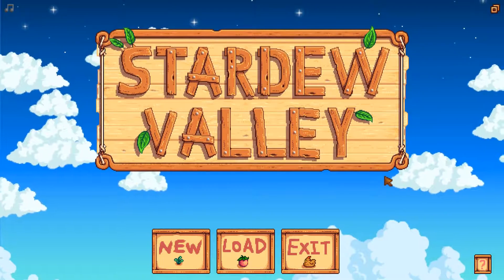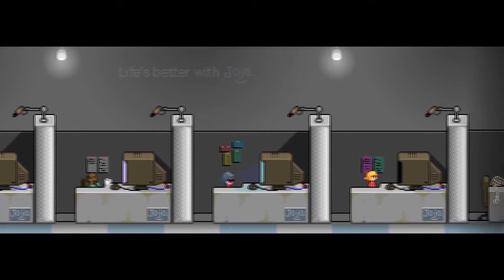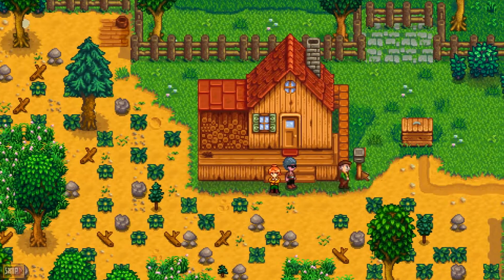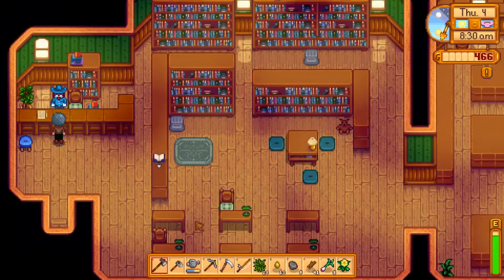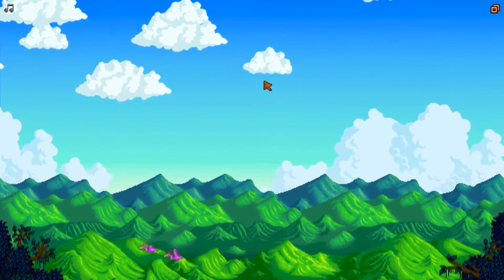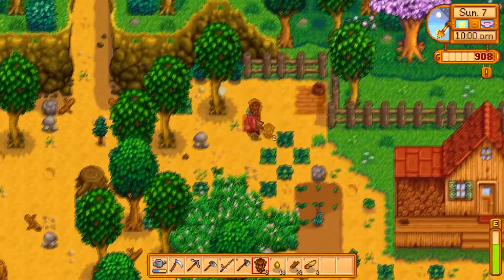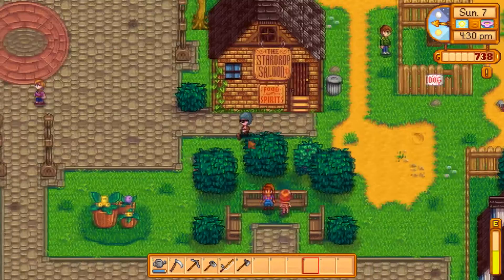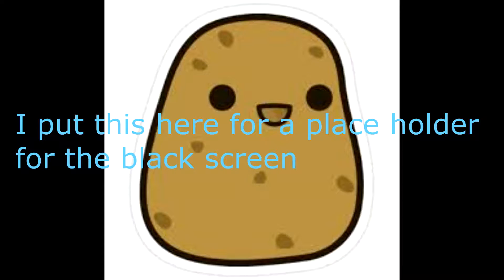Stawdew Valley: Just starting out.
Why do I even bother making descriptions?